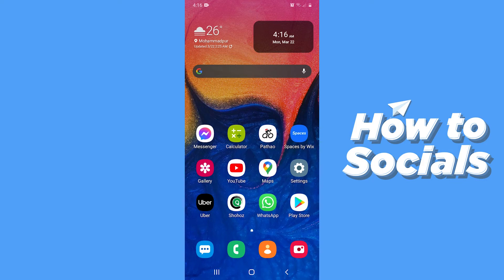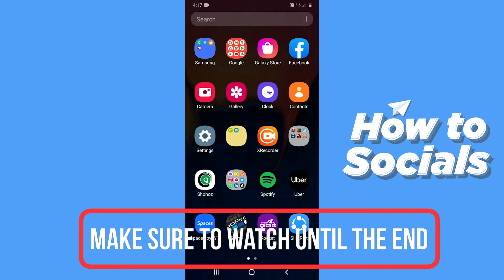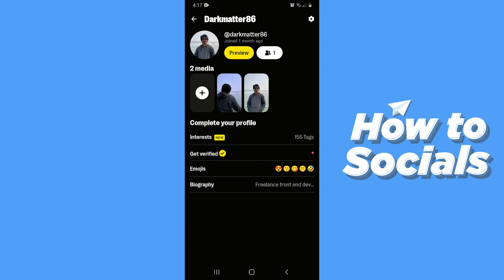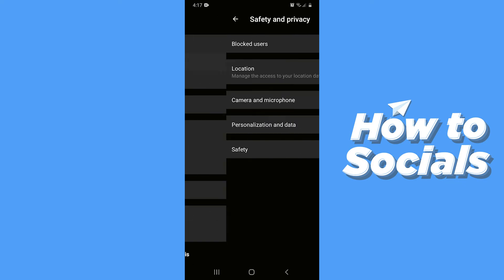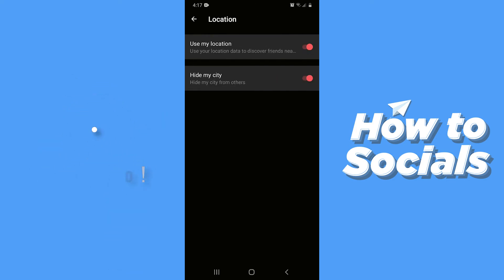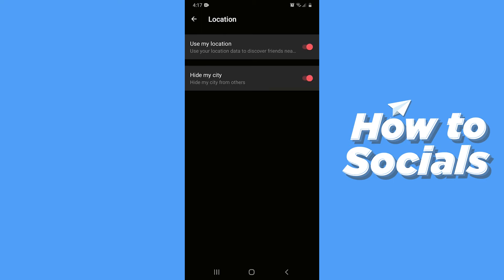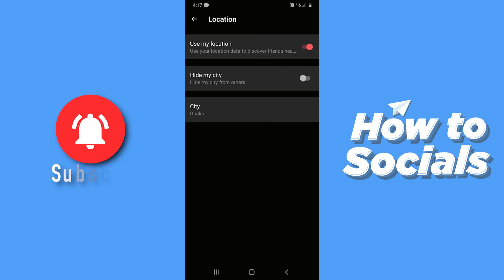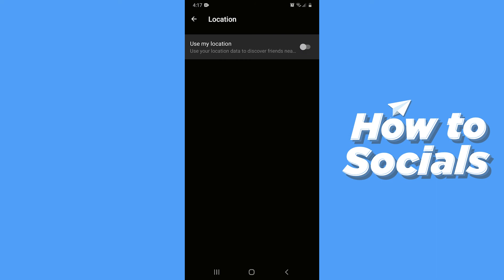How to Hide Your Location on Yubo - Yubo App Location Hide Tutorial (QUICK)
How to Hide Your Location on Yubo - Yubo App Location Hide Tutorial

In this video I show you how to hide your location on yubo app in 2021.